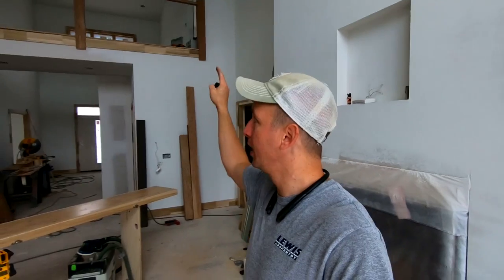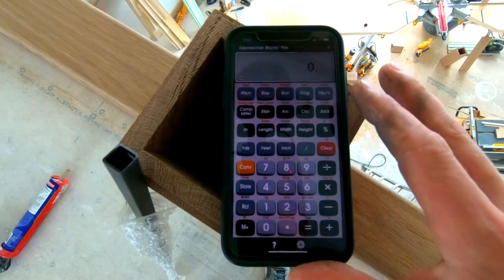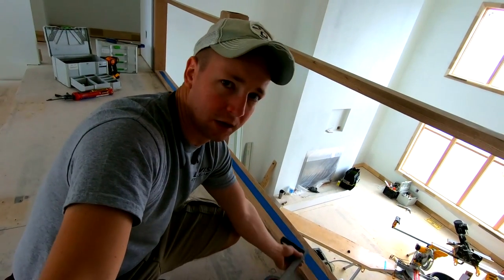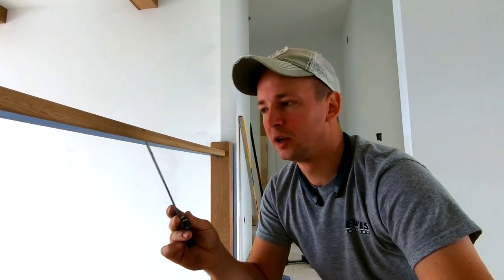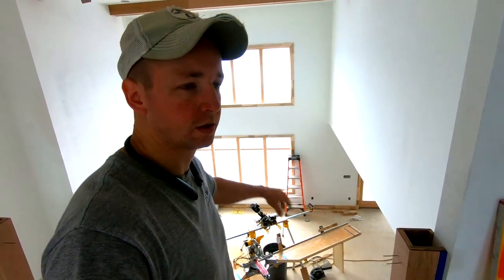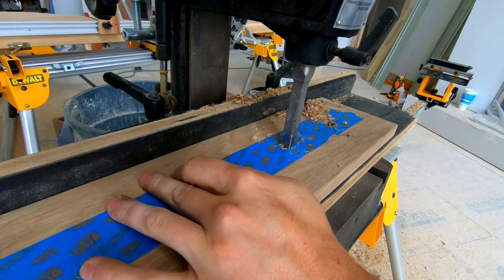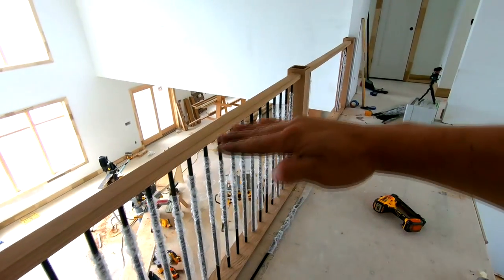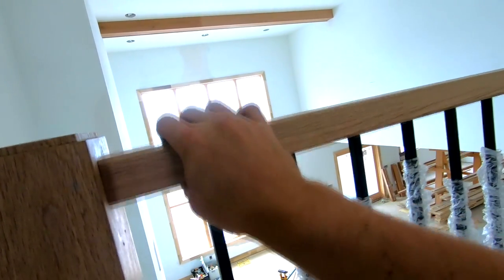NO SHOES! Staircase Balcony Install - How to Square Mortise Balcony Balusters 2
In this video we go through the process of installing a balcony rail section using a hollow chisel mortiser to square mortise holes for our balusters. It is very common to use shoes on the balusters so that round holes can be utilized, but there is a real opportunity to step up our craftsmanship by offering the clean and sleek look of square mortises, and thus eliminating the baluster shoes. Using square mortiser gives a clean look to a baluster install and really sets the craftsmanship apart.

Bullet Tilting Hollow Chisel Mortiser (MUST BE A TILT MORTISER)
Dewalt Compact Stand (for mortiser) (Amazon)
Stabila Digital Level (Amazon)
Digital Angle Gauge (Amazon)
Baluster Layout Compass (Amazon)
Starret Combination Square (Amazon)
PLS 180 Laser (Amazon)
1/2" Hollow Chisel Bit (Amazon)
Rubber Mallet (Amazon)
DEWALT DW872 14-Inch Multi-Cutter Saw (Amazon)
Dewalt Cordless Grinder (Amazon)
Festool Sander (Amazon)
#14 x 2" Construction Lag Screw (For Handrail/Newel Fastener) (Amazon)

Intro (0:00)
Baluster Layout (1:25)
Mortiser Machine Setup (9:44)
Mortising the Shoe Rail (12:03)
Mortising the Handrail (13:26)
Cutting Iron Balusters (17:12)
Fastening the Handrail to Newel Posts (19:54)
Installing Balusters and Handrail (23:33)
Final Finished Product (25:52)